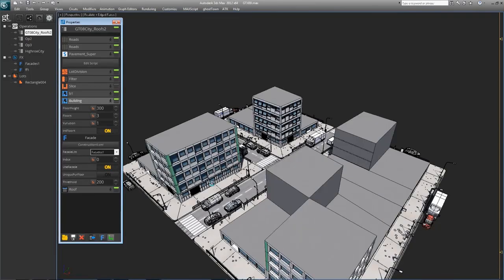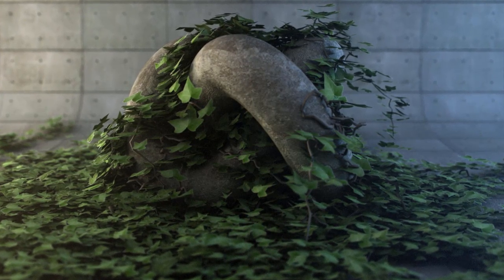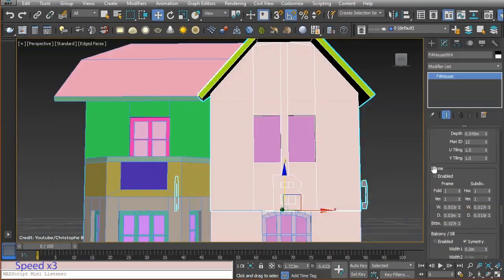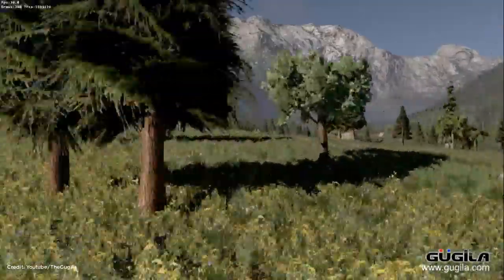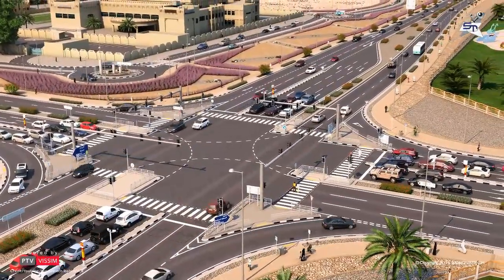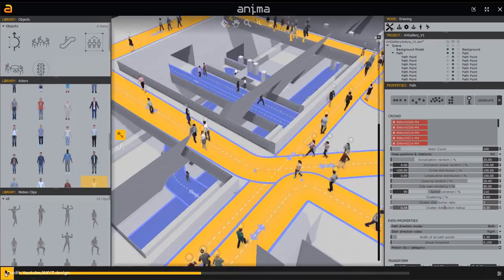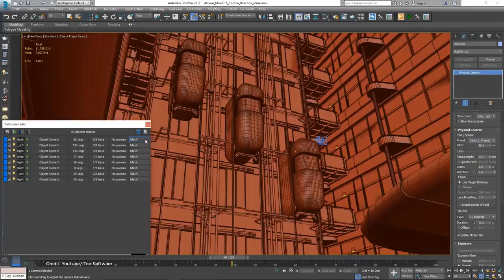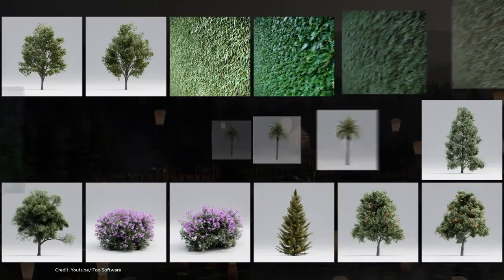3Ds Max Plugins for Architecture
3Ds Max has a lot of plugins and scripts for Architecture. They serve as tools to speed up the process of creating houses, buildings, creating plants and trees or even entire landscapes. Some of them are for rendering and others for creating details to make your projects look as realistic as possible. today we've got 19 of those and we are going to start the list with:

19 – Atiles
Atiles is a script that allows you to create different objects with repeatable geometry by defining the size and the offset between the individual elements.

18_ Debris Maker
Architectural rendering is usually something that is very clean which makes it unbelievable, Debris Maker is going to make sure to add the touch of imperfection to
our rendering by adding natural elements to it.

17_ Ivy Generator
This powerful plugin can be used for outdoor rendering by bringing a touch of nature to it.

16_Building Mass Creator
Building Mass Creator is a tool for 3ds Max providing a quick and easy way to generate simplistic mass buildings.

15_Dirtizer
Dirtizer is a plugin that can add a being worn effect to the textures.

14_Laubwerk Plants & Trees
Laubwerk is a 3ds max vegetation management plugin, it is great for architects and designers looking for realistic and authentic 3D plants and trees.

13_Fast Housing
Fast Housing generates an architectural structure through a custom procedural mesh object, you can change parameters and watch the results in real-time.

12_ATree3D
ATree3D is simple to use 3D plant generator for architectural visualizations. With this script for 3ds max you can create trees, bushes, shrubs, flowers and grass.

11_Fast Architecture
Fast Architecture generates an architectural structure through a custom procedural mesh object, you can change parameters and watch the results in real-time.

10_GroundWiz
GroundWiz is an alternative to itooSoftware ForestPack and it makes nature scenes with ease and precision.

9_GrowFX
GrowFX is a plug-in for 3ds Max, that allows you to create plants and trees. you can create broadleaf trees, conifers, palm trees, flowers, ivy, and many other vegetational compositions.

8_low poly city builder
It’s a low poly city modeled ready to render on 3d max. This is a plugin that contains tons of good polished low poly buildings and assets to make your life easier by speeding up the development of your low poly city projects.

7_ city Traffic
CityTraffic is a plug-in for 3ds Max which helps to create car traffic flow on the roads and off-roads. it has a special road editor and automatic cars setup for substantial and accelerated preparation of scene for traffic simulation.

6_Ghost Town
using Ghost Town you can Drag&drop facades on building faces or randomly assign them to buildings in the Building node.

4_Anima
Anima is the animation plugin developed specifically for architects and designers, you can also use it for game development using a game engine.

3_Vray
V-Ray is a rendering plugin that works perfectly with 3ds max, it was developed by the Bulgarian company Chaos Group, which was established in Sofia in 1997. V-Ray is a commercial plug-in for third-party 3D computer graphics software applications and is used for visualizations and computer graphics industries such as media, entertainment, film and video game production, industrial design, product design, and architecture.

2_RailClone
RailClone is a parametric modeling and spline-cloning plugin by Itoo Software.

1_Forest Pack
Forest Pack is a powerful scattering plugin for 3ds Max from Itoo Software. It is really a good solution for creating vast areas of objects, from trees and plants to buildings, crowds, rocks and more.